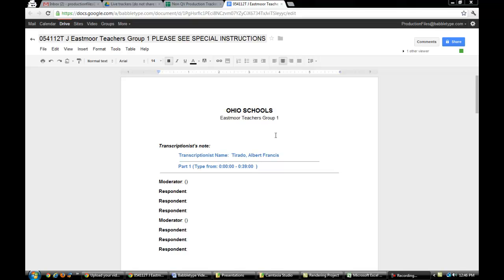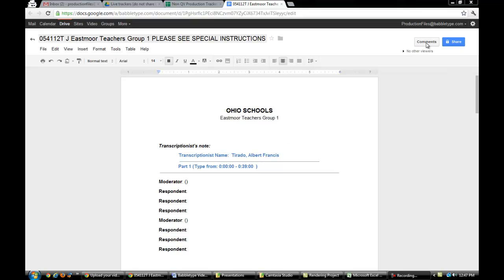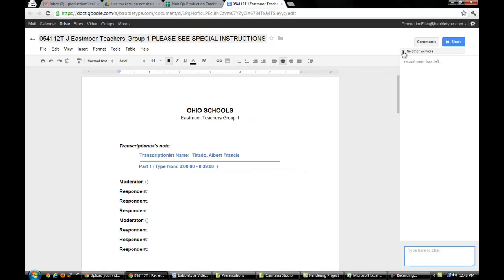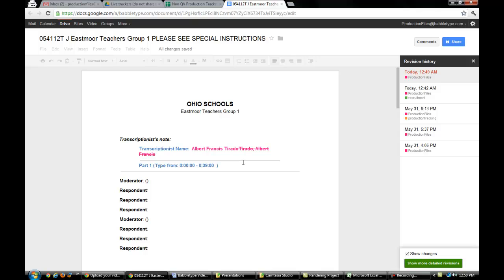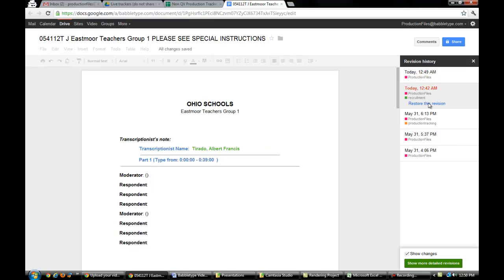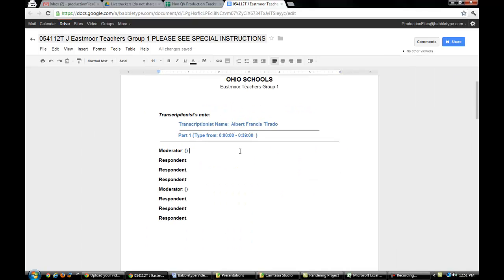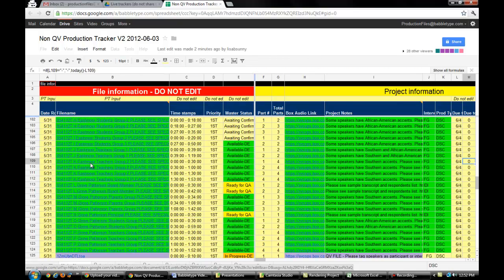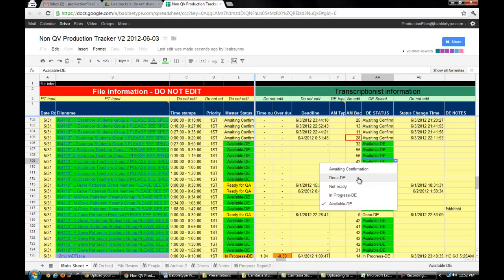How to Navigate the Non-QV Tracker_Part 5.mp4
Babbletype Training Video